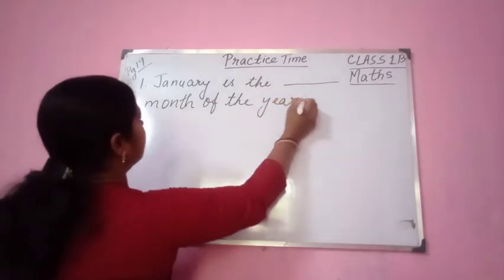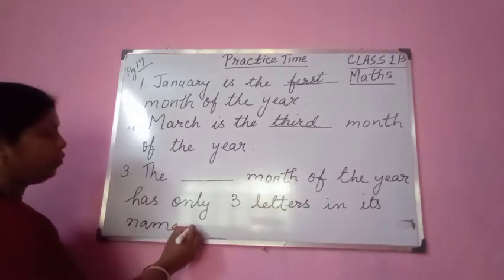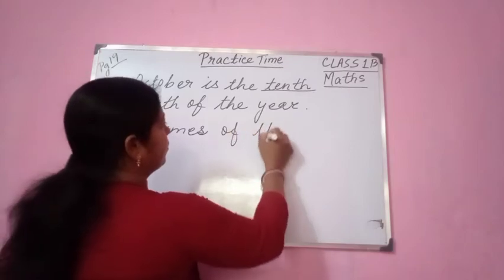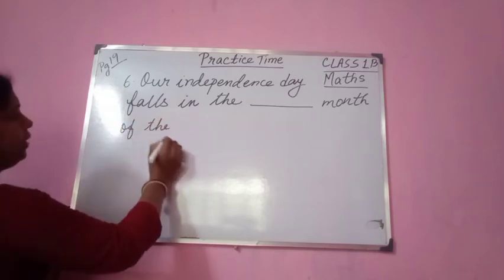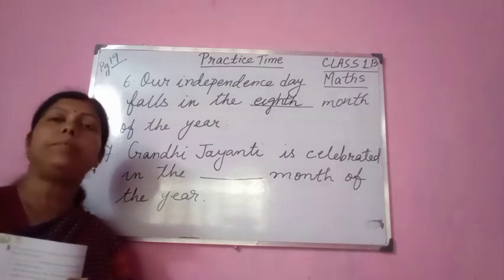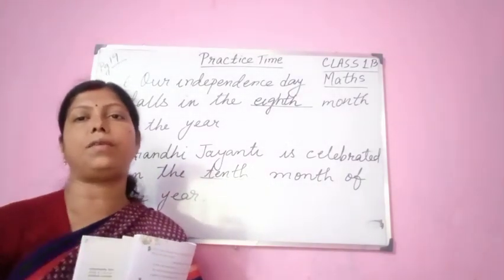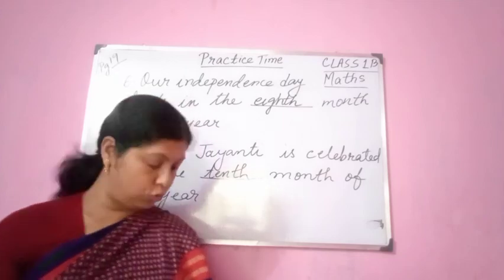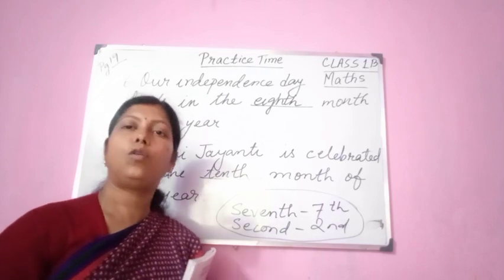9 April 2021 , Class 1 B, Maths , Lesson 2 ,Ordinal Numbers